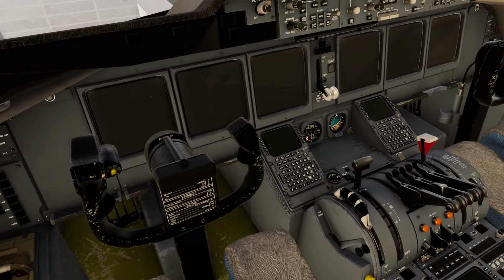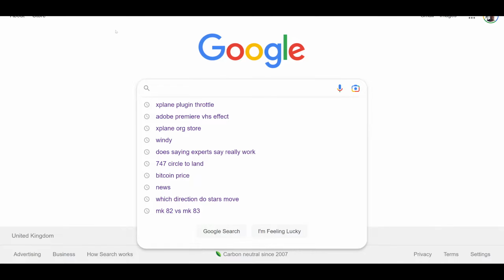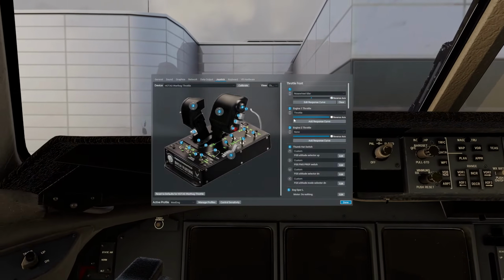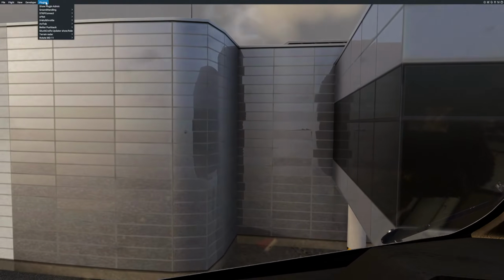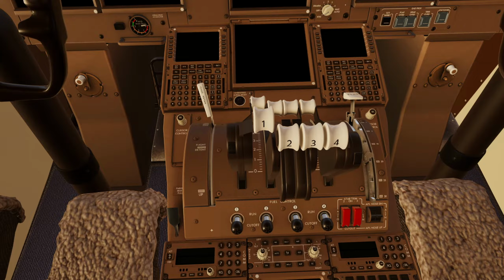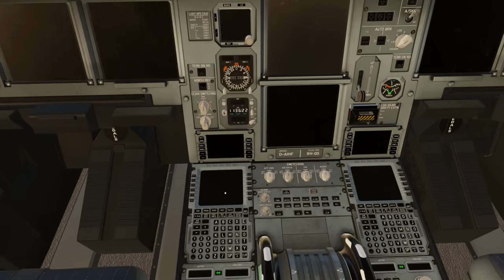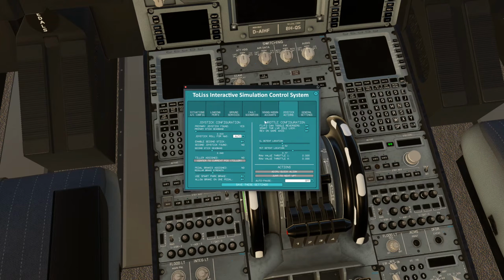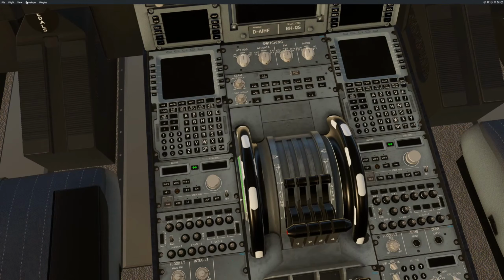X-Plane 12 Multi-Throttle Pluggin - How to control more engines!!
So you've got 2 throttles and your plane has 2 engines - GREAT!!! But some planes have 3 engines, even 4, all the way upto 8 engines.. Oh no, time to chuck your hotas out the window and dream you had the money (and amazon had the stock) to get your favourite overpriced dream hotas that MIGHT come in the next 11 months intime for xmas.
but wait, someone made a pluggin in ancient times, and IT STILL WORKS and its completely free!!!
Lets look